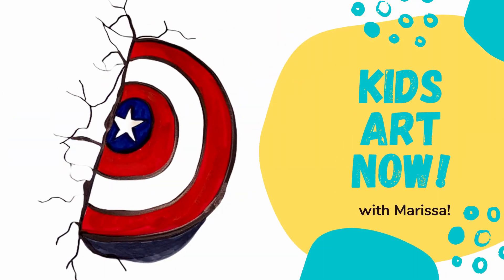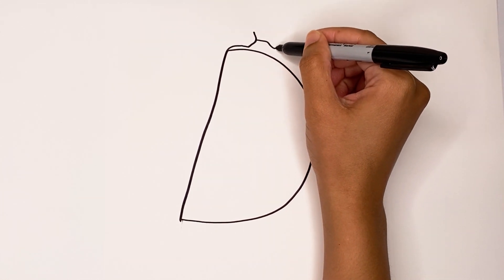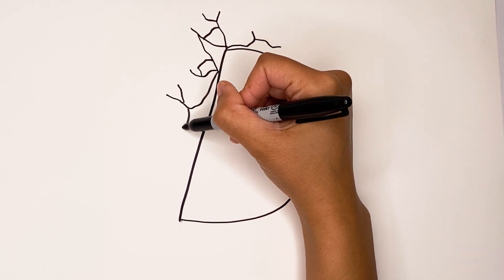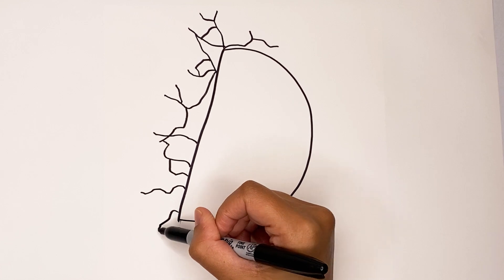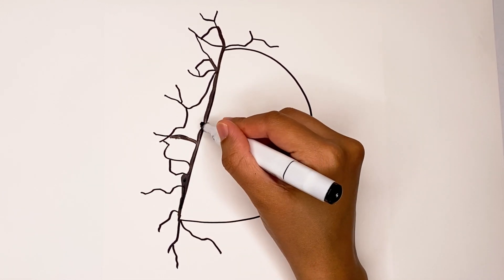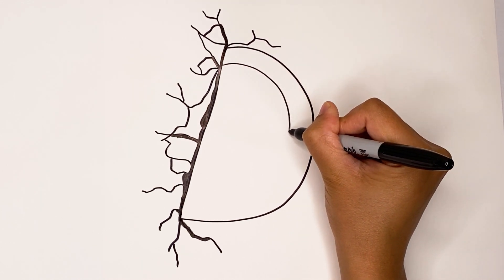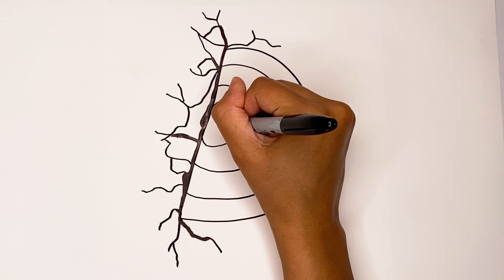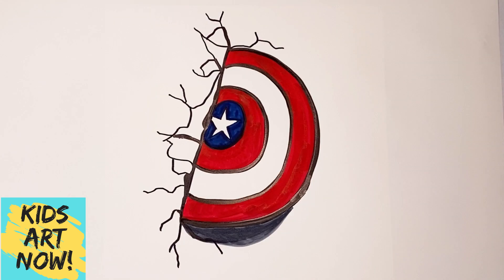How to Draw Captain America's Shield Thrown Through a Wall!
In this video, I show you how to draw Captain America's shield being thrown through a wall! I love watching superheroes and The Falcon and the Winter Soldier! This easy drawing is great art for kids drawing or for anyone. This drawing is complete with a crack in a wall, and coloring. This cartooning is easy step by step drawing that is great for beginners.

~Marissa